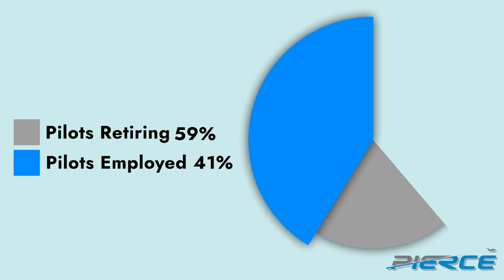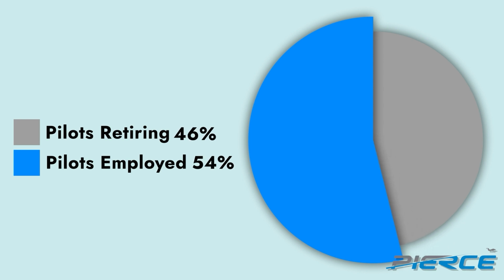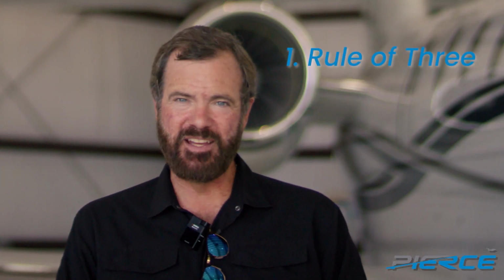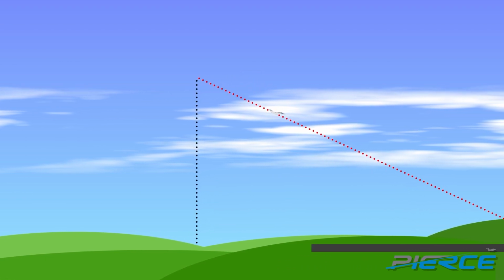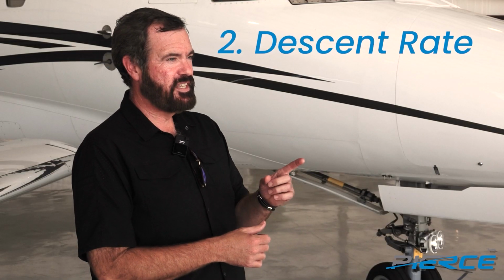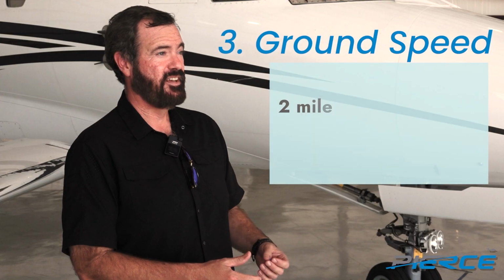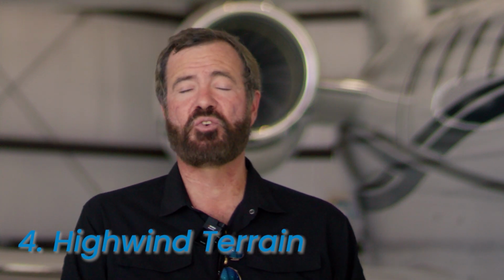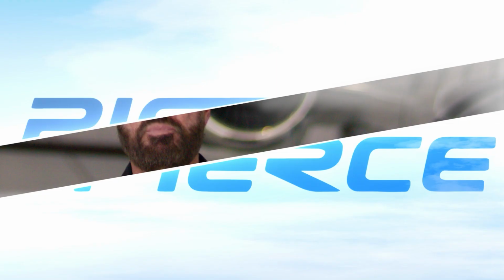Jet Pilot Mastery Part 1: Elevate Your Skills with Expert Tips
🛩️✈️ Ready to soar into the world of aviation wisdom? 🌟👩‍✈️

Introducing our latest video series that's all about the rising stars of aviation! 🌟🌠 In this two-part journey, we're diving into the exciting world of new and younger pilots stepping into the cockpit. 🚀👨‍✈️

Erin, our aviation guru, spills the beans on some fantastic tips that are like golden nuggets for our fresh aviators. 🎓✨

🔍 Did you know that during the pandemic, over 30% of retirement-age pilots decided to take off their wings and retire? The industry felt the shift, and we're here to guide the newbies through the skies!

💡 Erin's Tips for Jet Pilots-to-Be:
1️⃣ The Rule of Three: Calculate your descent altitude and distance like a pro! Erin shares the formula that'll make your descents smooth as silk.

2️⃣ The Perfect Descent Rate: Ever wondered how to nail that three-degree descent? Erin breaks it down – it's all about the groundspeed!

3️⃣ Need for Speed: Learn the art of calculating your groundspeed, because time flies when you're navigating the skies.

4️⃣ Expert Terrain Tactics: Flying into windy terrain? Erin's got your back! Slow down to maneuvering speed before you hit those peaks.

So whether you're soaring high as a seasoned captain or you're just spreading your aviation wings, these tips are golden keys to conquering the clouds. ☁️⛅

Tag your fellow pilots, share the knowledge, and let's keep the aviation spirit alive! 🙌✈️✨ Remember, it's not just about flying, it's about soaring with style